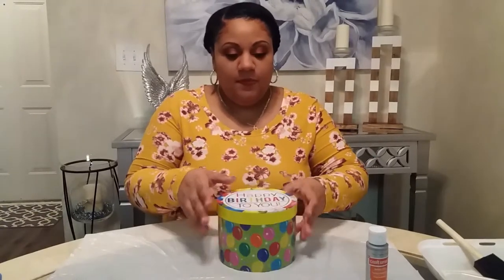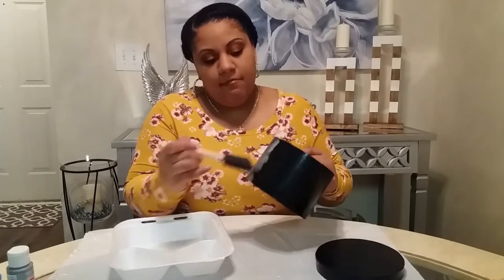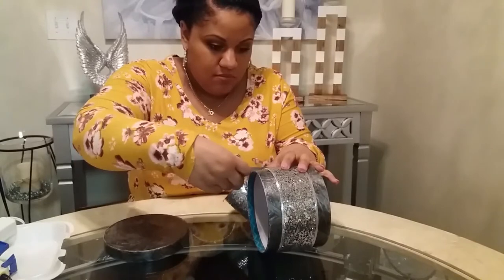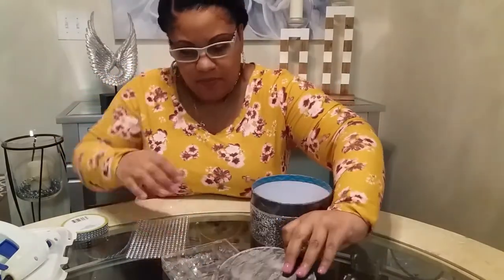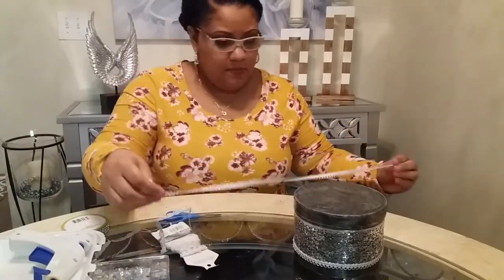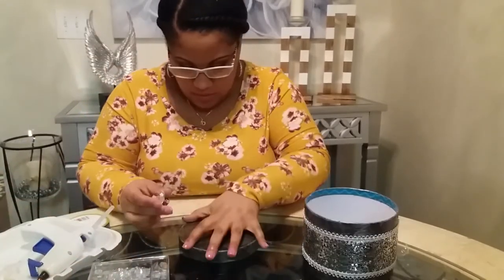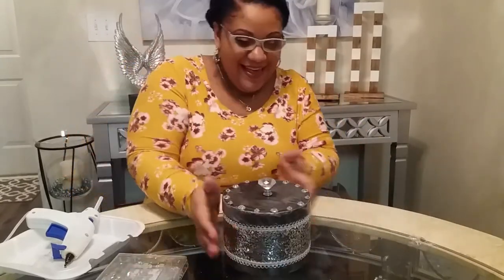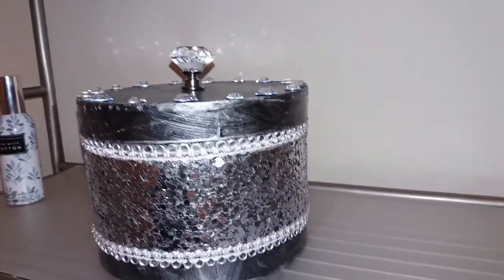Dollar Tree DIY l Toilet Paper Holder!!!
Hey yall it's DeeLo back with another DIY! This time I've created a toilet paper holder from a gift box I picked up at Dollar Tree. I actually made 2 totally different ones.  I explain how all this came about in the video ;-)  Hope you enjoy!!!